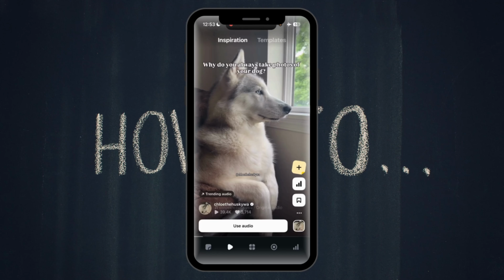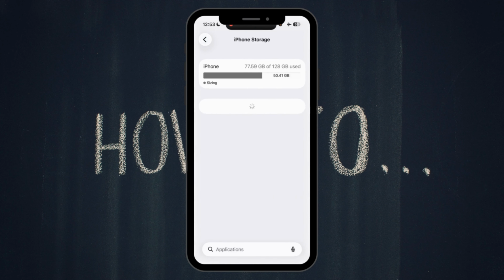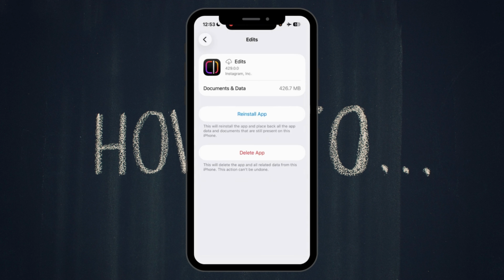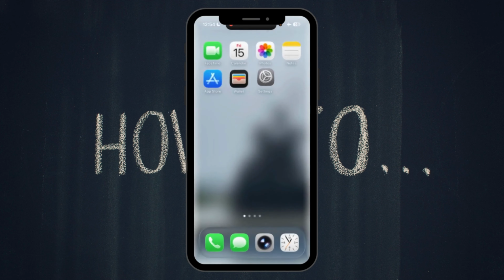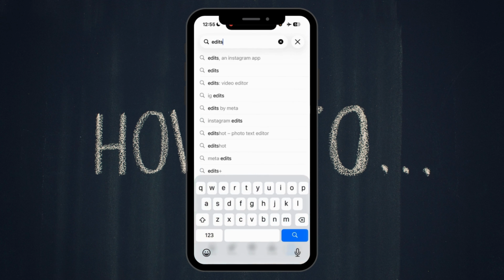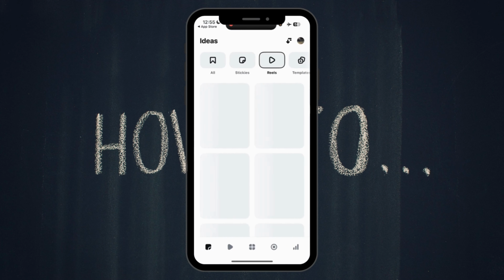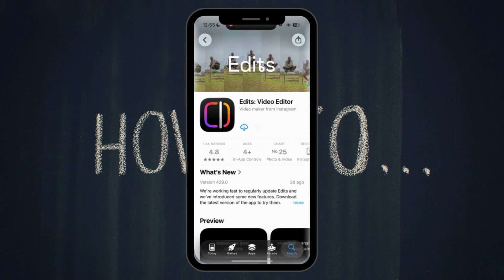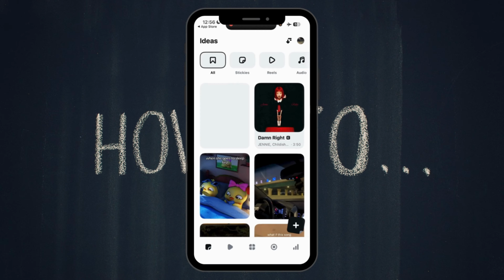Want to Fix Instagram Edits Lagging? Follow This Step by Step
Instagram Edits lagging can make video editing slow and frustrating. In this step-by-step guide, you'll learn how to fix Instagram Edits lagging issues on Android and iPhone quickly.

This tutorial covers the best ways to improve Instagram Edits app performance, reduce lag, and make editing smoother on mobile devices.

📌 What you’ll learn:
• How to fix Instagram Edits lagging
• Clear cache and improve app speed
• Reduce freezing and slow response issues
• Update Instagram Edits properly
• Fix performance problems on Android and iPhone
• Improve editing smoothness and stability